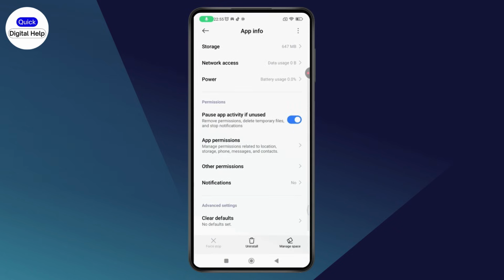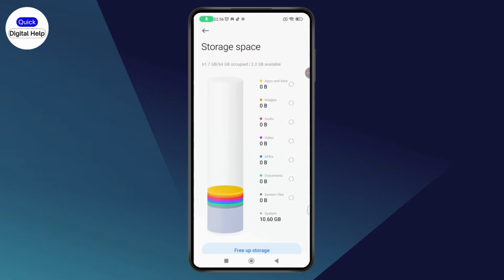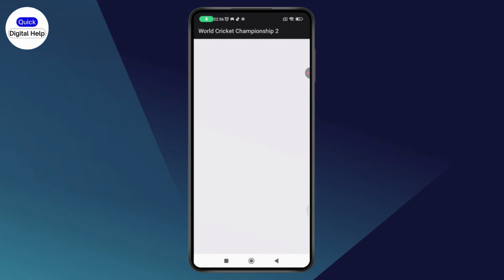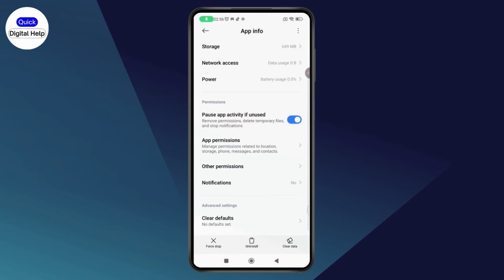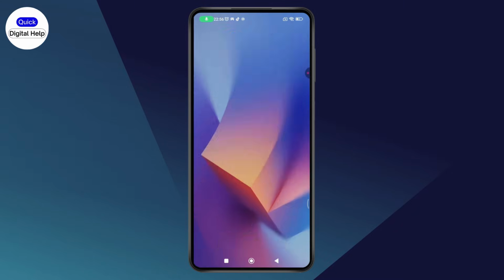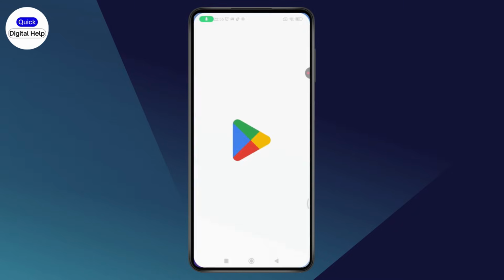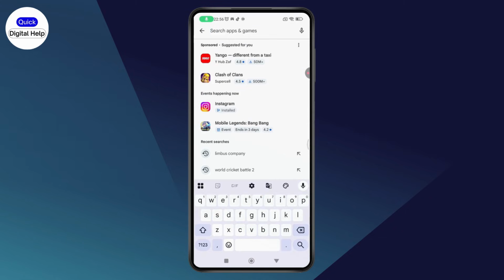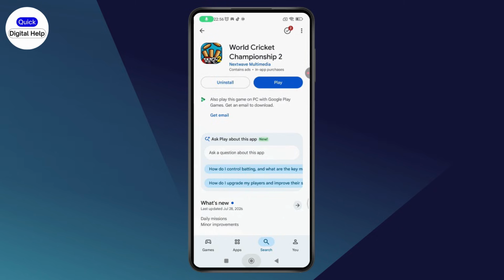Fix World Cricket Battle 2(WCB2) Login Problem | World Cricket Battle 2 Signin Problem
Fix World Cricket Battle 2 Login Problem

Having trouble logging into World Cricket Battle 2 on your Android device? This video shows you exactly how to fix the World Cricket Battle 2 login problem quickly and easily. From clearing the app cache and freeing up storage through your device's app management settings and force stopping the application to updating World Cricket Battle 2 to the latest version through the Google Play Store, every proven troubleshooting step is covered in one short guide. Whether the app is stuck on the login screen or failing to connect, these simple fixes work across all Android devices.

world cricket battle 2 login issue, world cricket battle 2 google login error, wcb2 stuck on loading, fix wcb2 login, world cricket battle 2 login problem